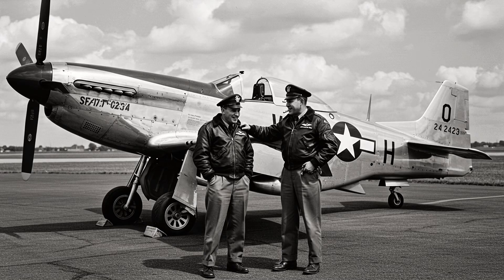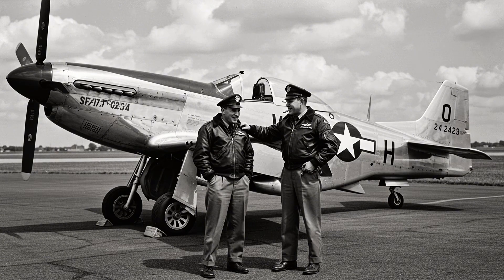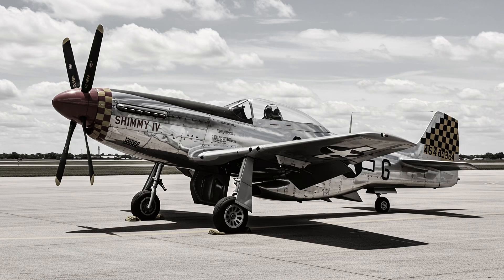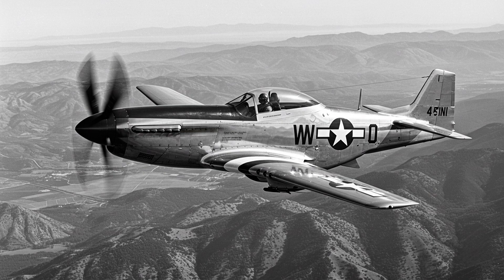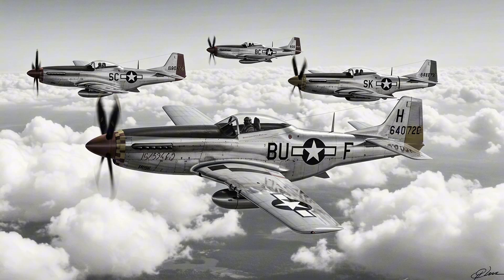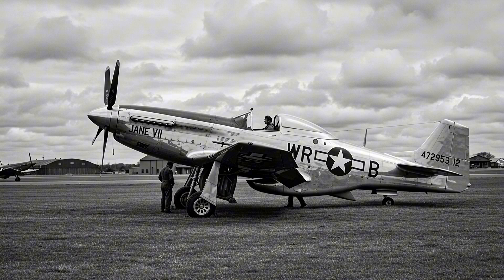The Germans never imagined that 150-octane fuel would turn the P-51 into a 490 mph demon.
The Germans never imagined that 150-octane fuel would turn the P-51 Mustang into a 490 mph demon of the skies.
Originally, the Mustang was already a formidable fighter — fast, agile, and deadly at high altitude. But when Allied engineers introduced the high-performance 150-octane aviation fuel, the aircraft’s character changed overnight. The engine roared with newfound power, climbing faster, flying higher, and pushing speeds close to 490 miles per hour — something previously thought impossible for a piston-engine fighter.

This single upgrade gave Allied pilots an overwhelming edge in aerial combat. Over the skies of Europe, the Mustangs could now chase down Luftwaffe interceptors, escort bombers deep into enemy territory, and dominate the air with unmatched range and speed. For German pilots, it must have felt like facing a machine possessed — a sleek, silver demon tearing through the clouds faster than any pursuit could manage.

The secret wasn’t in a new weapon or airframe — it was in the chemistry of that 150-octane fuel, a technological leap that redefined the limits of piston-engine performance. It turned an already great aircraft into one of the most feared war machines of World War II — the true apex predator of the propeller age.